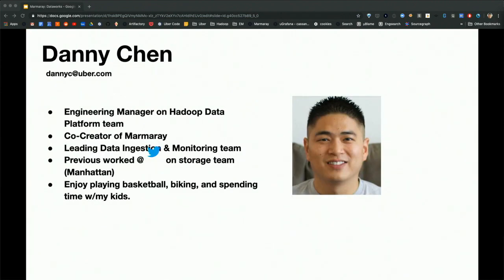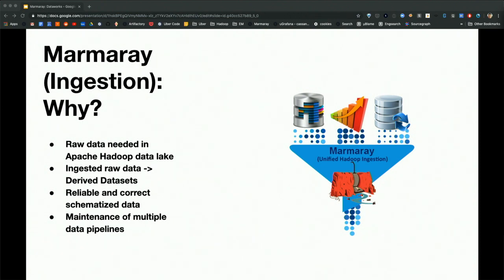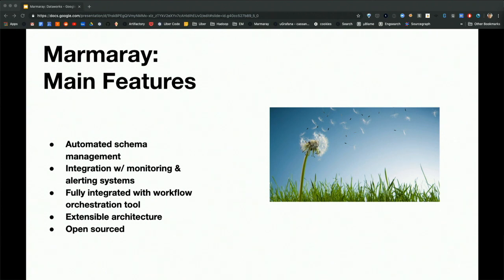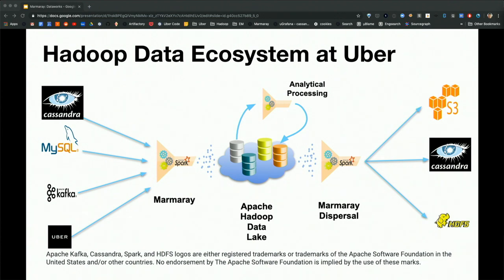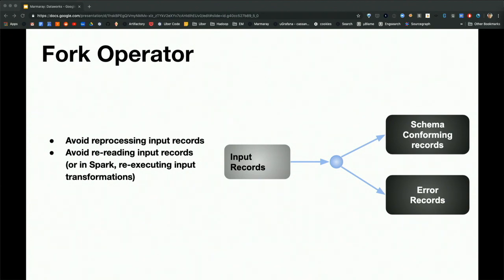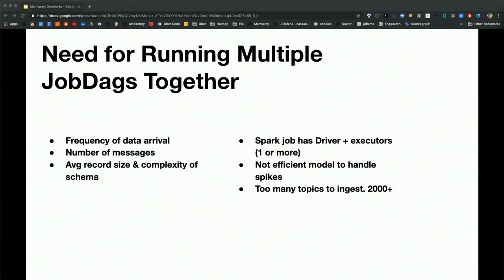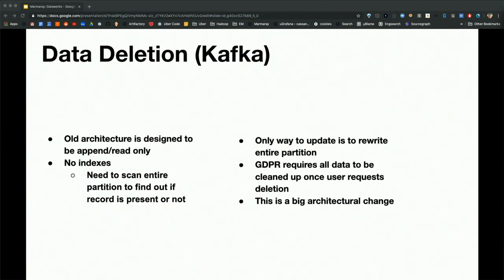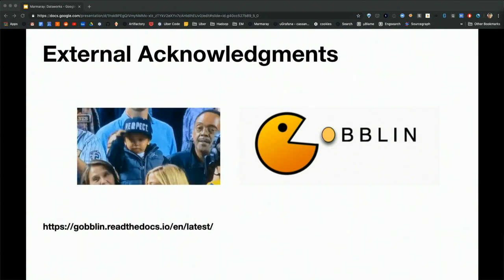Marmaray: Uber's Open-sourced Generic Hadoop Data Ingestion and Dispersal Framework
Marmaray is Uber’s general-purpose Apache Hadoop data ingestion and dispersal framework and library that was open-sourced in 2018. Built and designed by our Hadoop Platform team, Marmaray is a plug-in-based framework built on top of the Hadoop ecosystem. Users can add support to ingest data from any source and disperse to any sink leveraging the use of Apache Spark. The name, Marmaray, comes from a tunnel in Turkey connecting Europe and Asia. Similarly, we envisioned Marmaray within Uber as a pipeline connecting data from any source to any sink depending on customer preference.

Many data users (e.g., Uber Eats and Uber’s machine learning platform, Michelangelo) use Hadoop in concert with other tools to build and train their machine learning models to ultimately produce derived datasets of immense additional value to drive Uber’s business toward greater efficiency and profitability. In order to maximize the usefulness of these derived datasets, the need arose to disperse this data to online datastores, often with much lower latency semantics than what existed in the Hadoop ecosystem in order to serve live traffic.

Before we introduced Marmaray, each team was building their own ad-hoc dispersal systems. This duplication of efforts and creation of esoteric, non-universal features generally led to an inefficient use of engineering resources. Marmaray was envisioned, designed, and ultimately released in late 2017 to fulfill the need for a flexible, universal dispersal platform that would complete the Hadoop ecosystem by providing the means to transfer Hadoop data out to any online data store.

Along the same lines, Uber’s business needs necessitated the ingestion of raw data from a variety of data sources into its Hadoop data lake, which required running and maintaining multiple data pipelines in production. This proved to be cumbersome over time, as the size of the data increased proportionally with Uber’s business growth. Our previous data architecture required running and maintaining multiple data pipelines, each corresponding to a different production codebase, which proved to be cumbersome over time as the amount of data increased. Data sources such as MySQL, Kafka, and Schemaless contained raw data that needed to be ingested into Hive to support diverse analytical needs from teams across the company. Each data source required understanding a different codebase and its associated intricacies as well as a different and unique set of configurations, graphs, and alerts. Adding new ingestion sources became non-trivial, and the overhead for maintenance required that our Big Data ecosystem support all of these systems. The on-call burden could be suffocating, with sometimes more than 200 alerts per week.

You’ll learn how the Marmaray team built and designed a common set of abstractions to handle both the ingestion and dispersal use cases, the challenges and lessons learned both from developing the core library and setting up an on-demand self-service workflow, and how the team leveraged Apache Spark to ensure the platform can scale to handle Uber’s growing data needs.

We'll also describe the business impact that Marmaray has had in use cases related to some of our fasting growing business verticals like Uber Eats and Uber Freight. Finally, will also explain how this framework helped Uber meet its GDPR requirements.